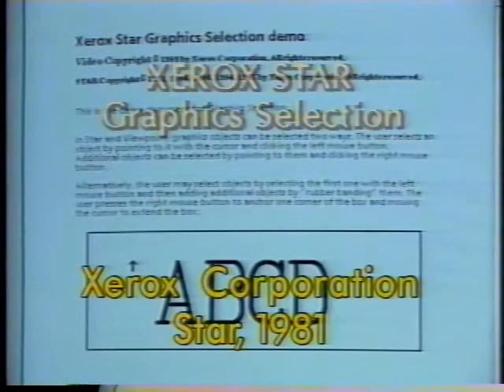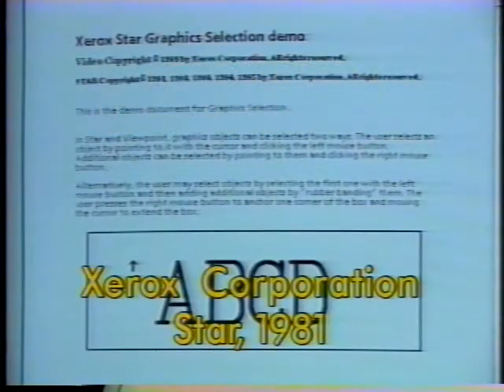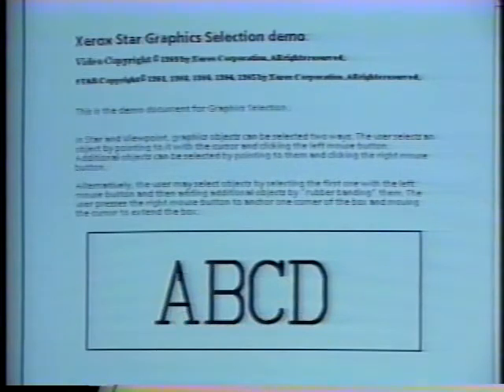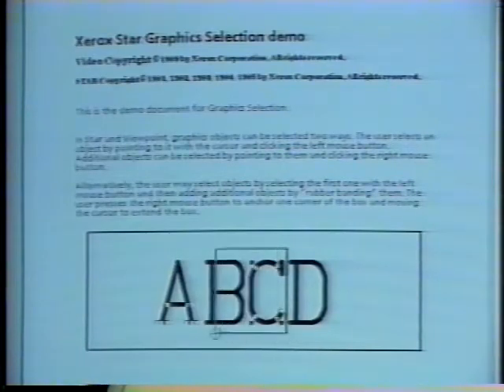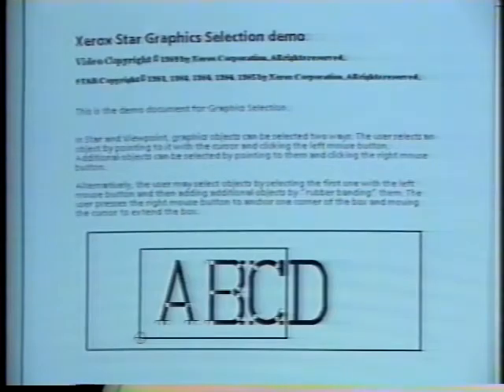All the Widgets 10: Selecting Graphical Objects